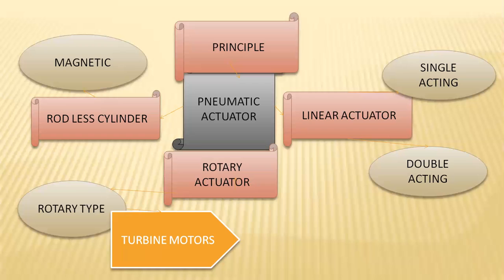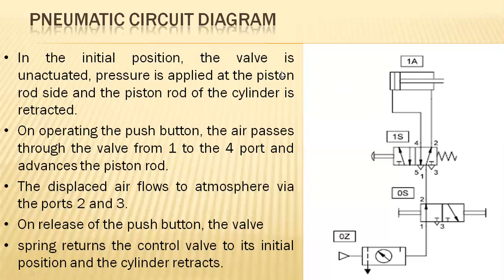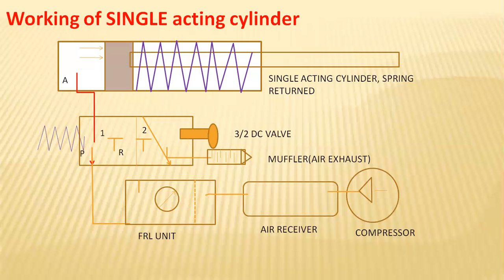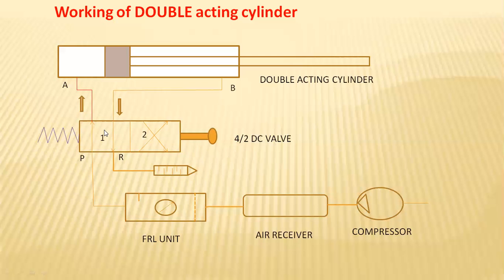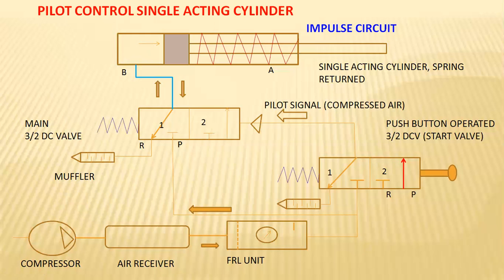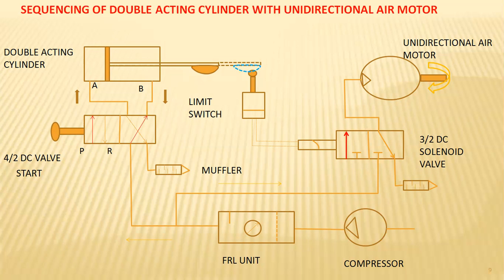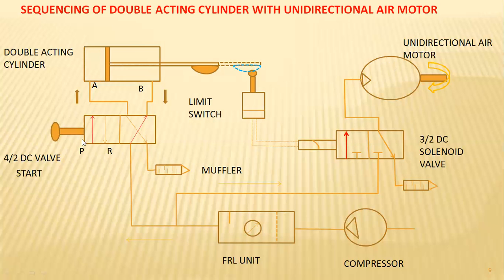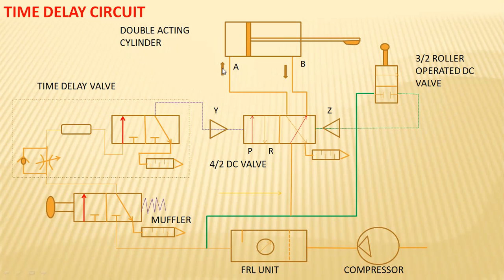JNTUK III ME MECHATRONICS LECT NO 31 Pneumatic Circuit Design & Working